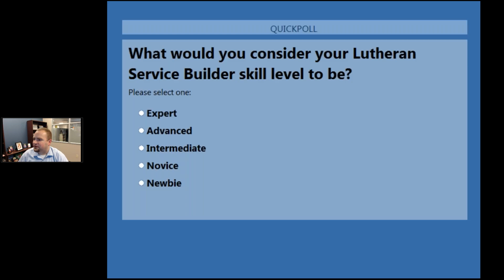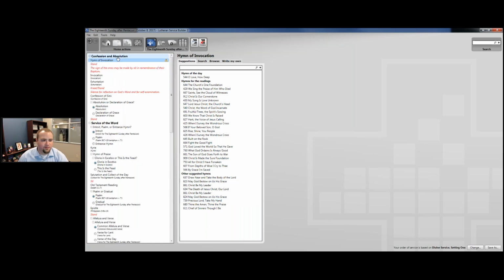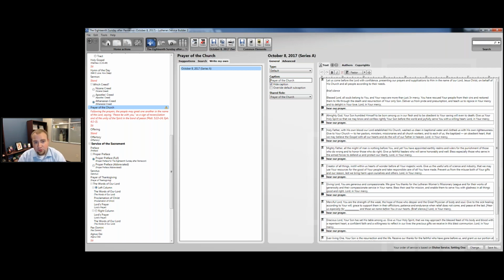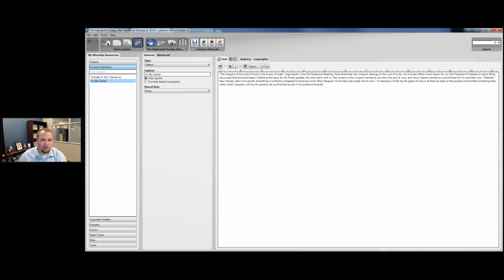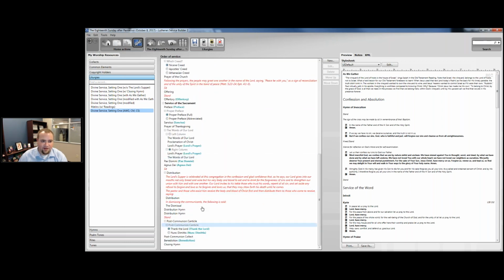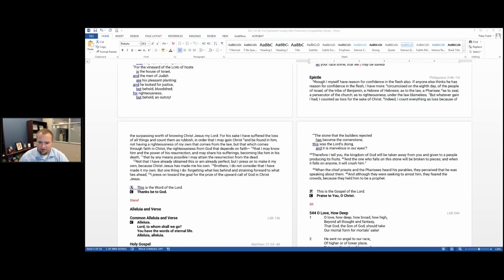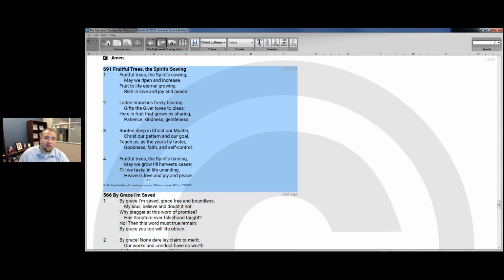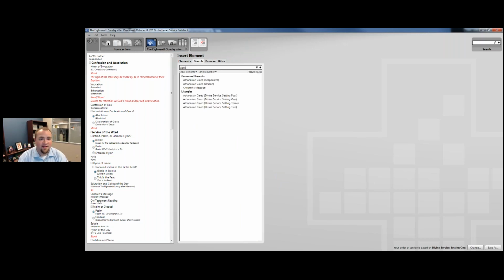Streamlining Bulletin Creation with Lutheran Service Builder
Join us for this free webinar to discover the core features and essential functionality of Lutheran Service Builder.